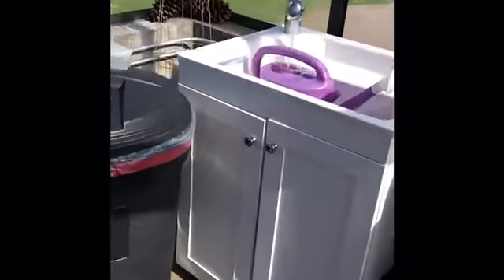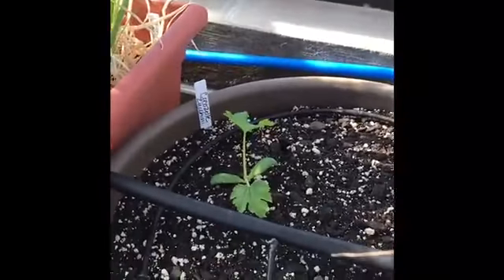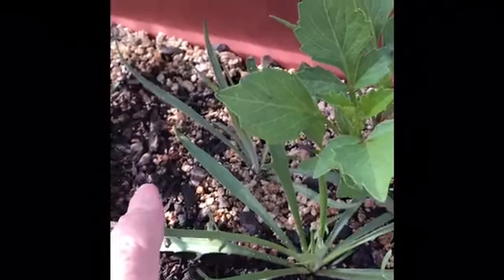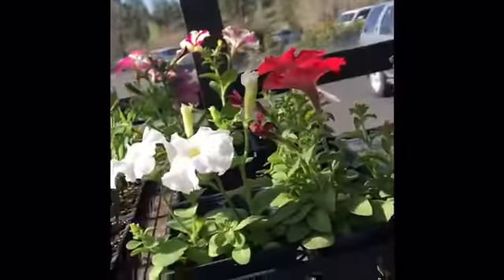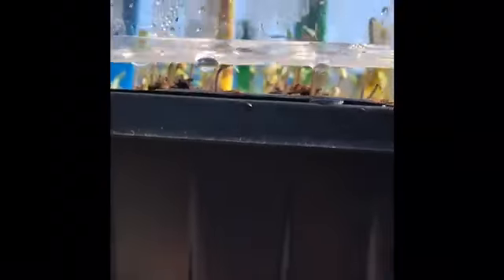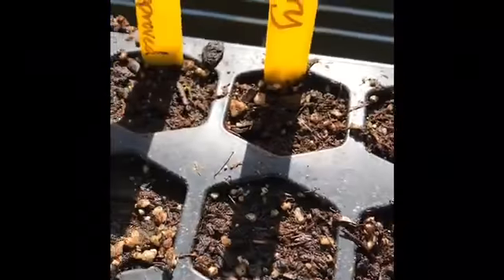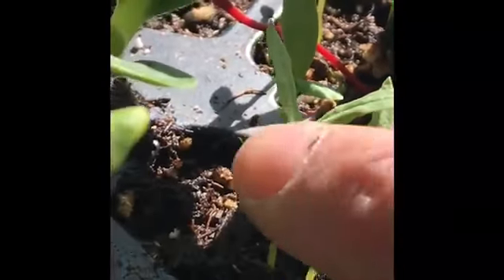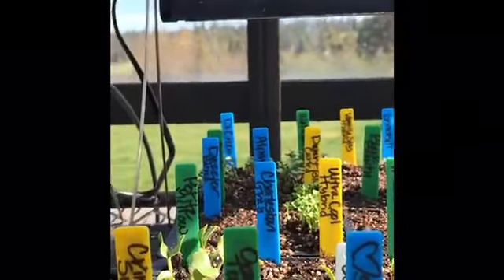GERMINATION STATION FASCINATION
Growing, laughing, loving, not giving any fucks!!